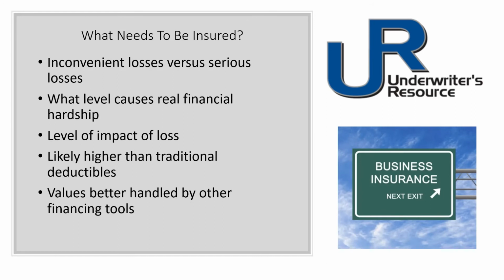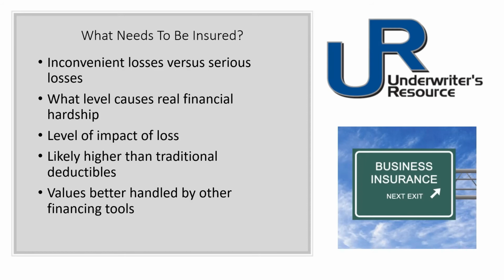Designing Business Insurance Programs - What needs to be insured?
In part 1 we introduced the importance of designing cost effective insurance programs which will maximize premiums savings throughout hard and soft markets.  In the video we identified 6 items insurance professionals should consider when the design insurance programs for commercial clients.

1. What needs to be insured?
2. Where are insurance dollars best spent?
3. Has duplicate coverage been avoided?
4. Are exposures insured with the best product?
5. Is coverage restricted to coverage which only benefits the insured or what the insured needs to operate?
6. Have more cost-effective risk management techniques been considered?

In this episode, we are addressing “what needs to be insured.”  It’s about a change in attitude about how insurance professional should approach the topic.